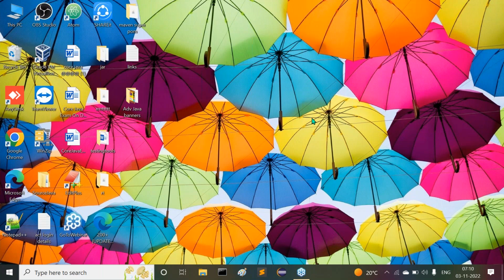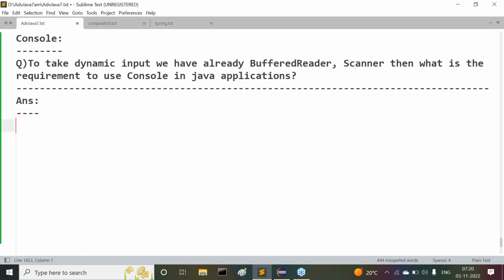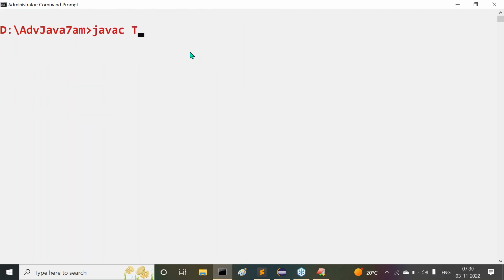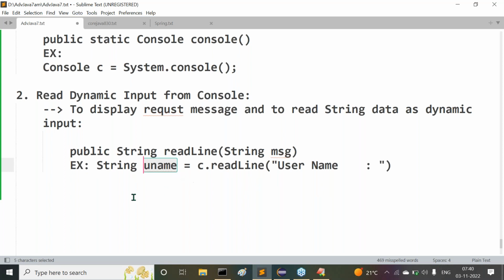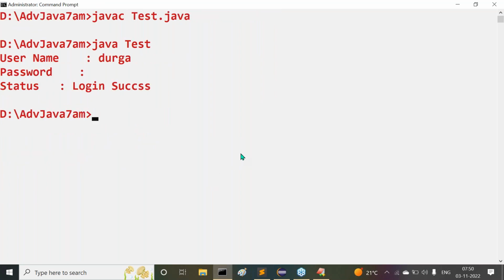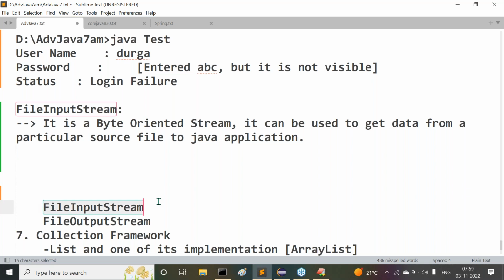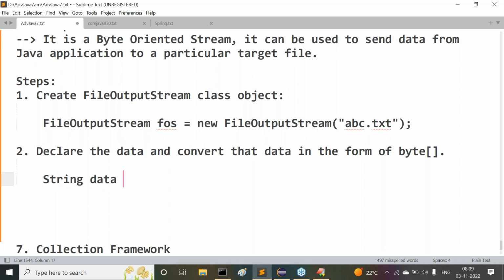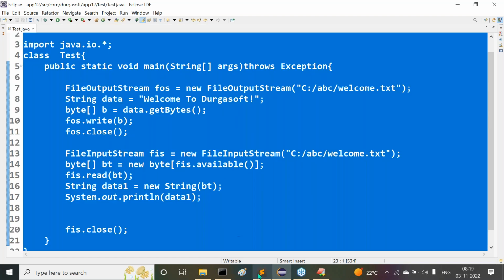ADV. JAVA with JAVA Frameworks tutorials || Session - 9 || by Mr. Nagoor Babu On 03-11-2022 @7AM IST